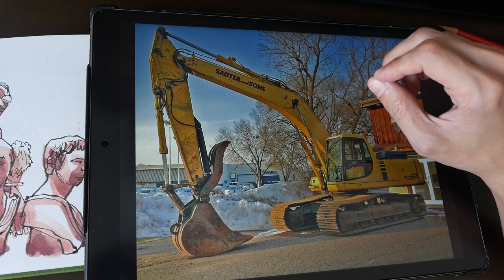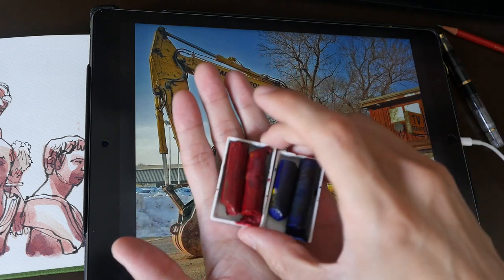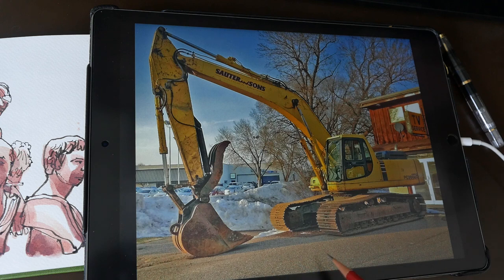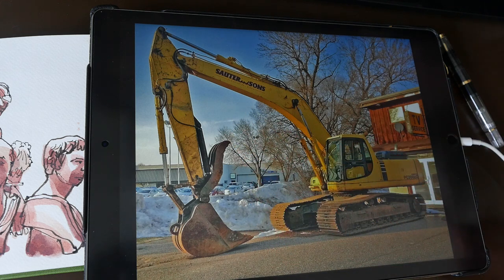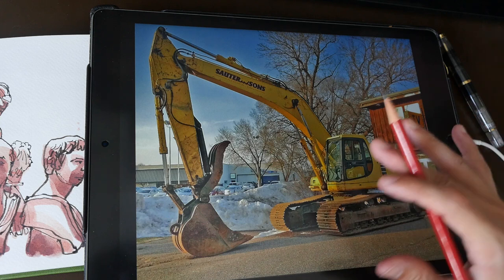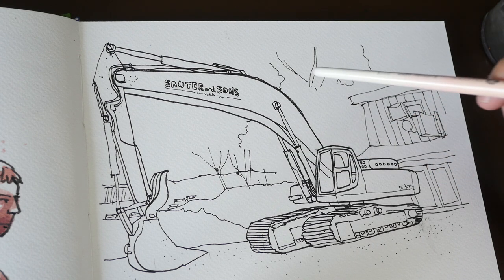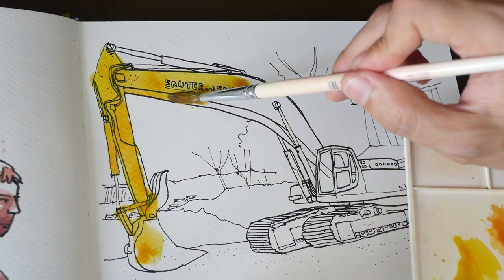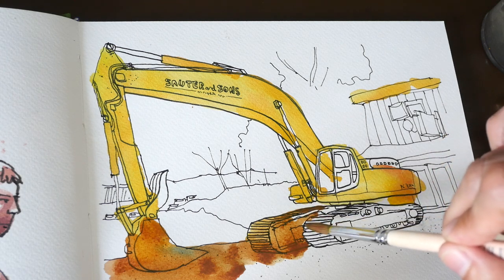Sketching a Digger with Pen Ink & Daniel Smith Watercolor Sticks (tutorial)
Some of my Daniel Smith Watercolor Sticks have become so soft that I can no longer use them as sticks. The binder has also escaped from the paint to make the sticks sticky and messy to use.